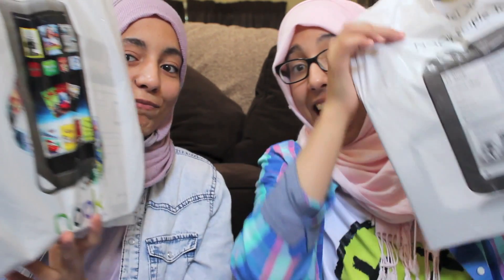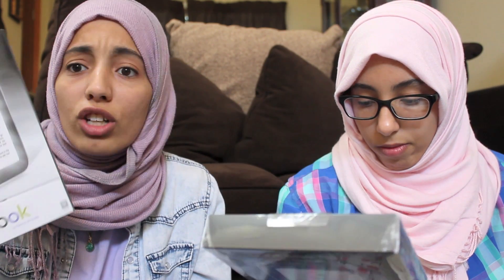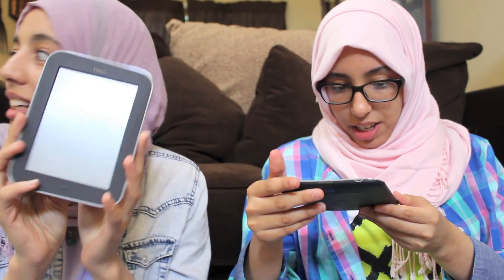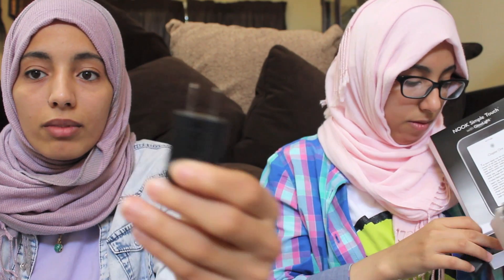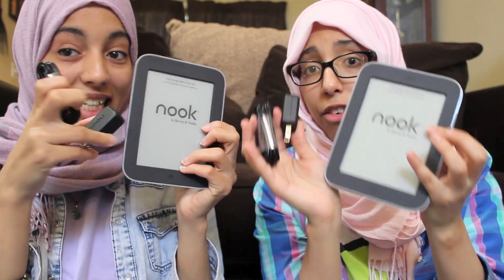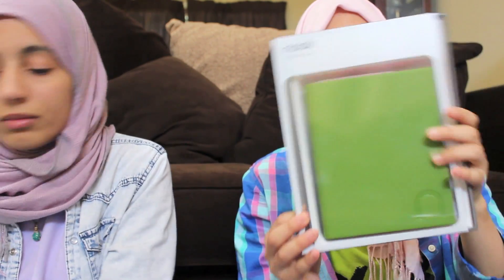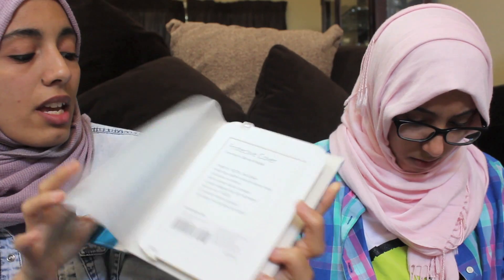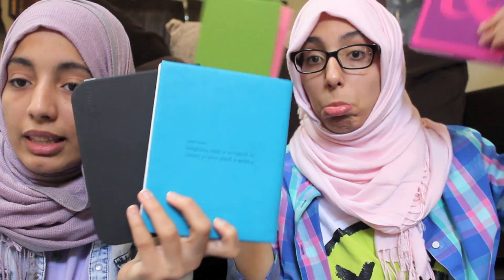Unboxing of Mystery eReader